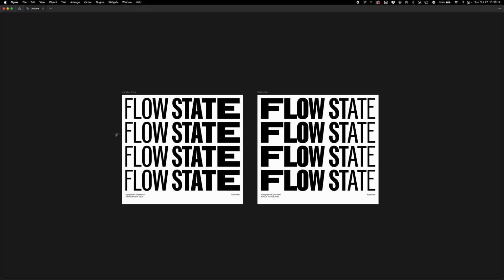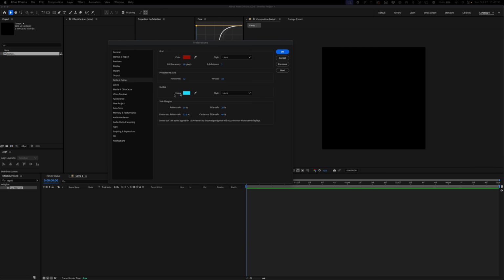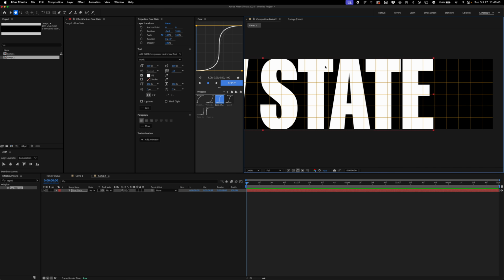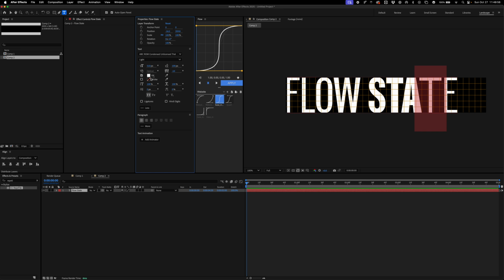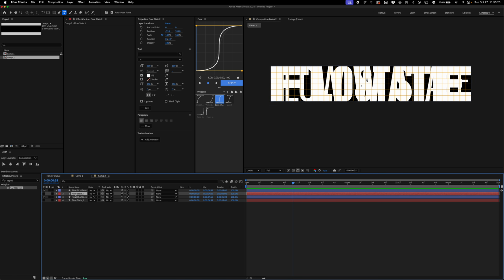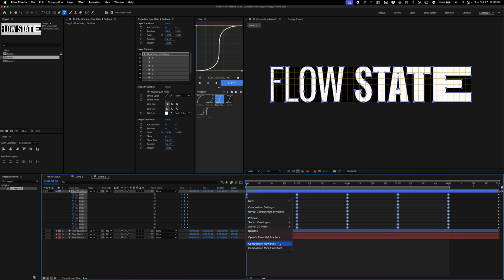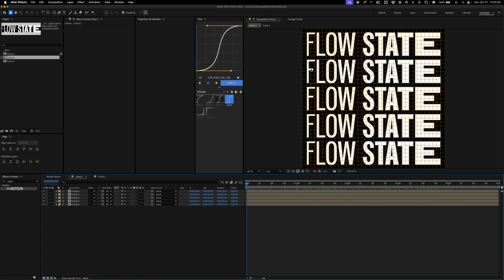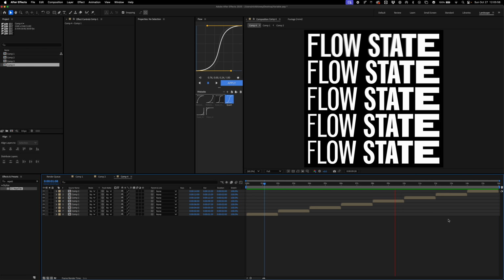Super Easy Variable Typography: After Effects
0:14 - Introduction and Overview
0:57 - Initial Setup and Key Settings
1:32 - Grid and Layout Basics
1:46 - Fonts and Design Elements
2:40 - Finalizing Visuals
3:41 - Alignment and Sizing Adjustments
5:11 - Effects and Key Frames
6:57 - Starting Animation
7:58 - Second Animation State
9:20 - Final Touches and Review
11:42 - Summary and Closing